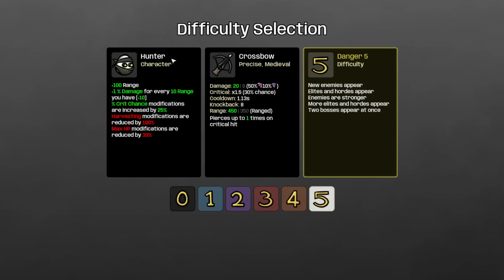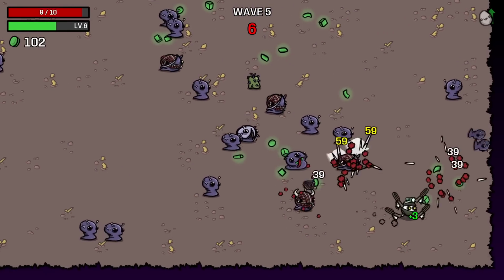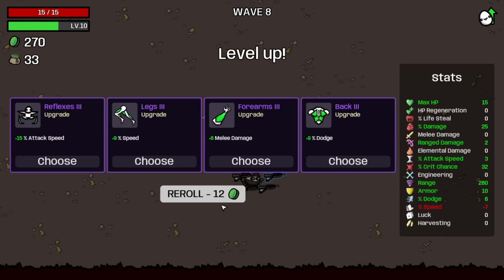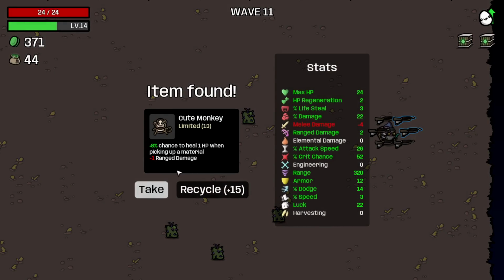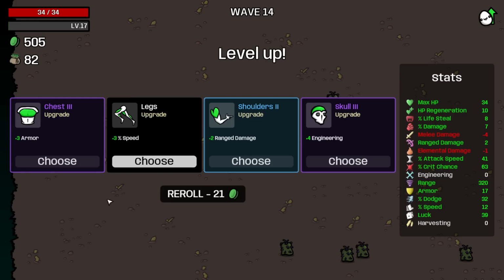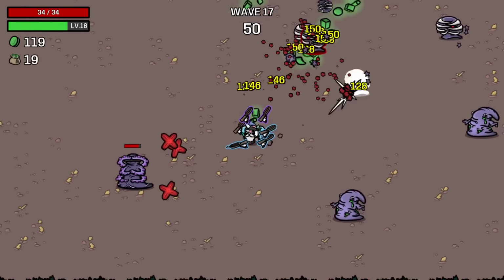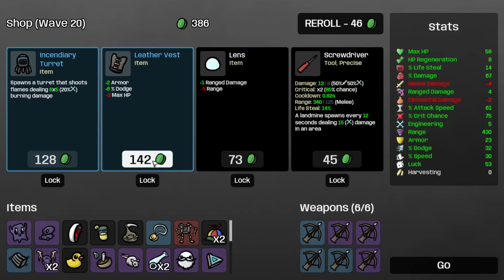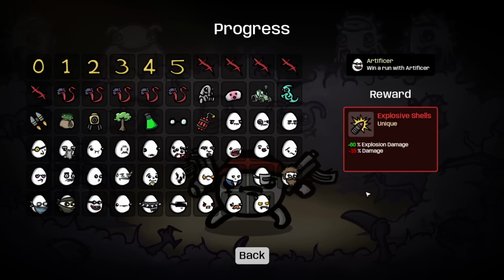The New Most Powerful Ranged Character In The Game! | Brotato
Toppest of the toppest Patreons:
abrazite
Xieroeh
Beaniiman
Nicol Bolas
cparks1000000
Konope
DEADTO0L ಠ_ಠ
Butler
Whyte
Ultimate_Despair
Raincloud Bunny